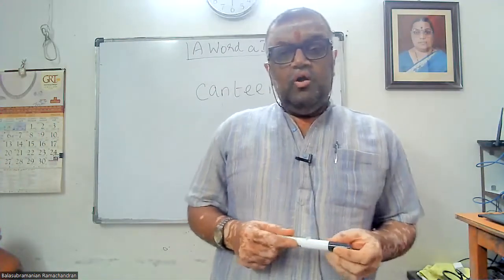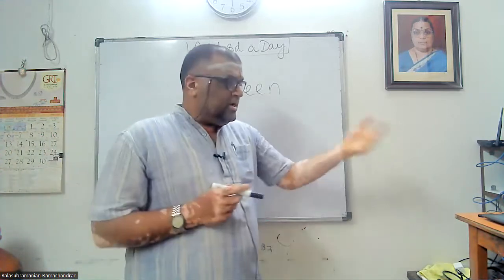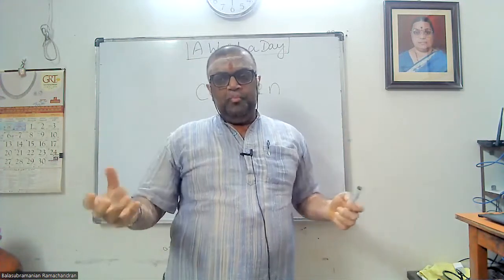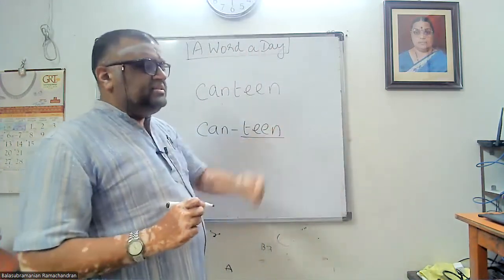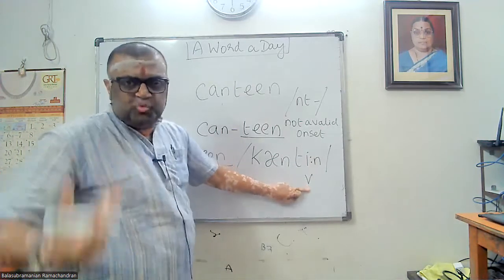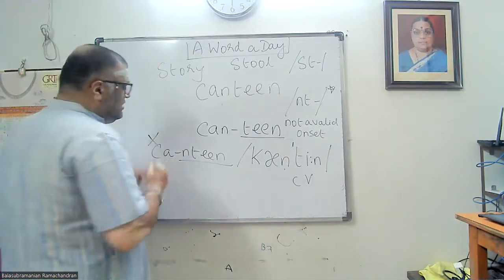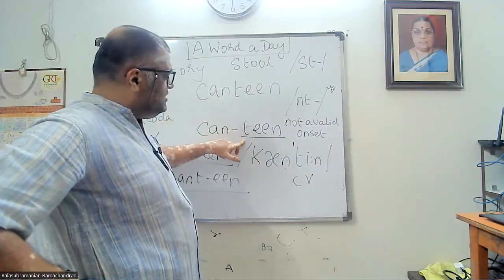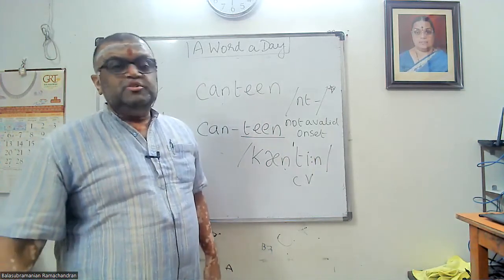Canteen Pronunciation Prof RBS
Dear Students, Dear Viewers. In this video we pronounce the word 'canteen'- a word of two syllables with the stress on the second syllable. We also look at the possible syllable divisions of the word.

Regards
Prof.R.Balasubramanian